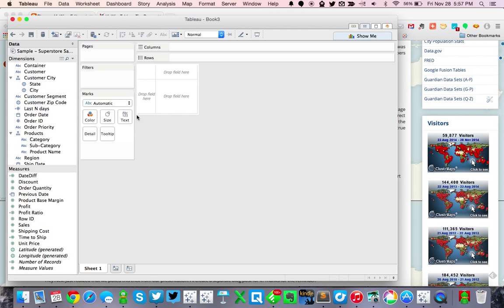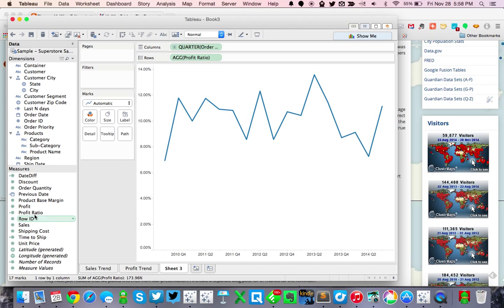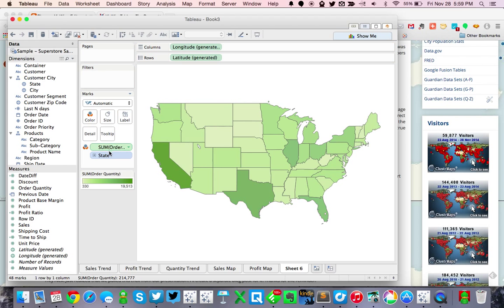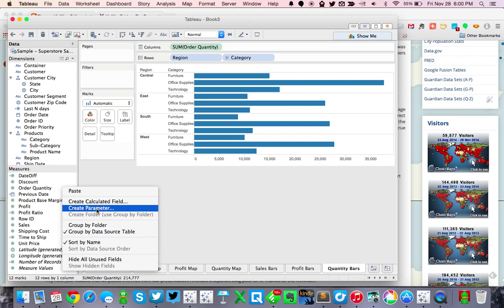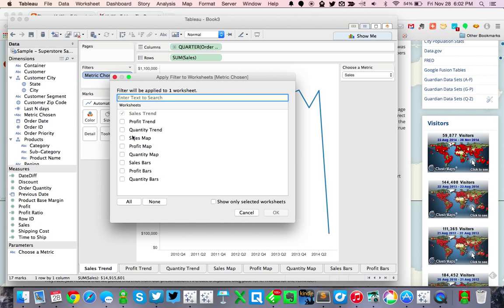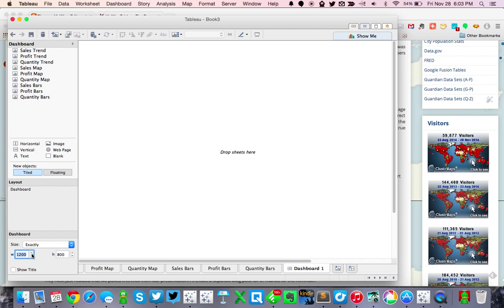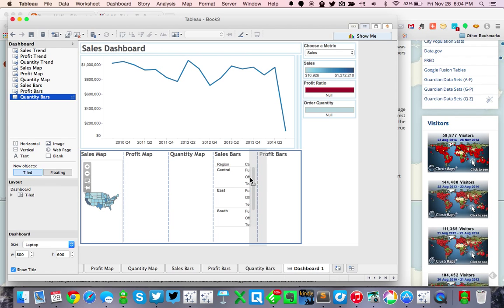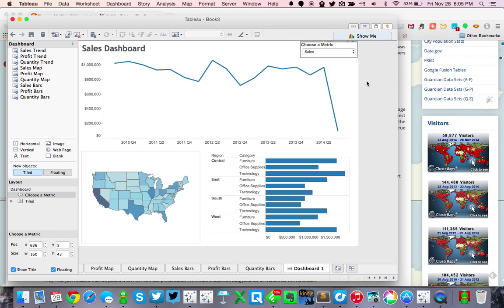Conditional Formatting an Axis in Tableau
This video demonstrates a work around for the lack of conditional formatting of the Metric Values field in Tableau.

Essentially, I use containers to show/hide charts based on a metric selected.